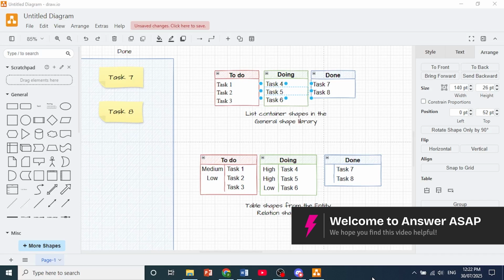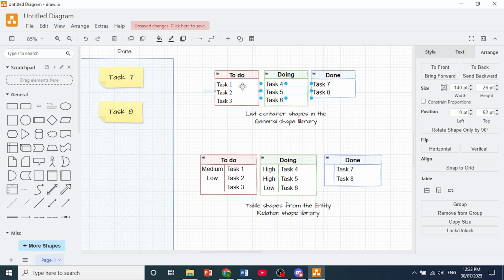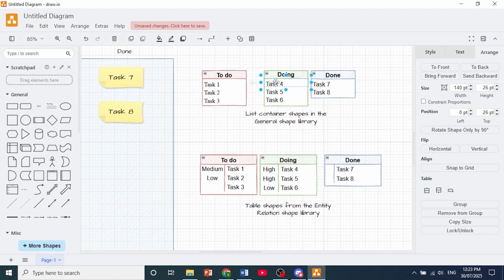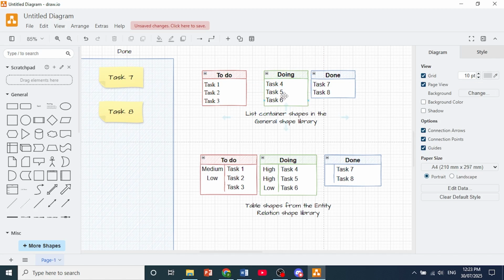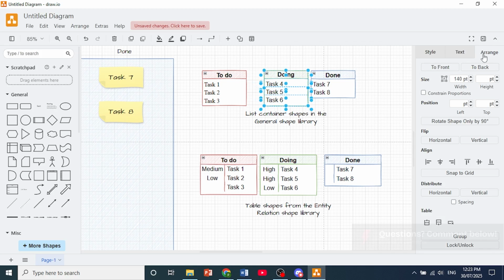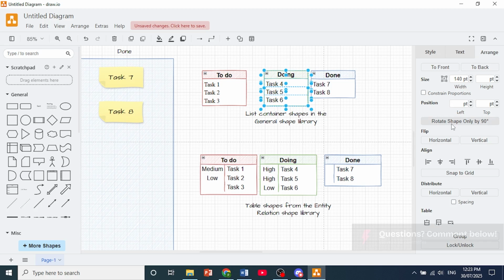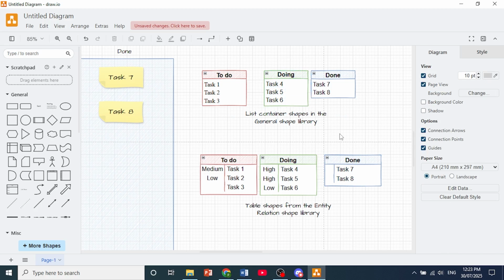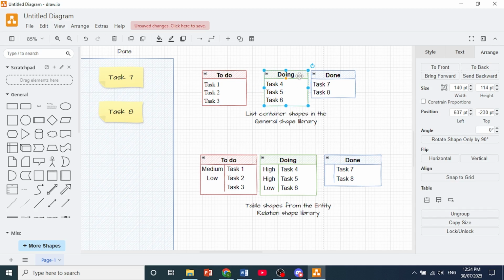How to GROUP in draw io (Step by Step)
Find out how to group multiple elements in draw.io to move and edit them as a single unit for efficient diagram management. Please consider liking the video and letting us know if you have any comments, ideas or questions, we really appreciate any feedback! We have plenty of other tutorials on our channel so come and see if we can help you with anything else :)